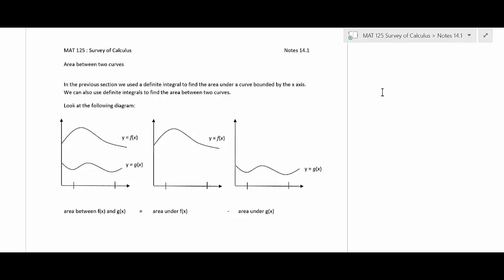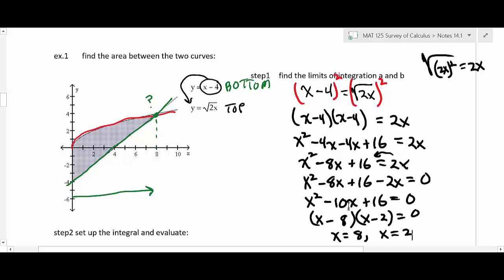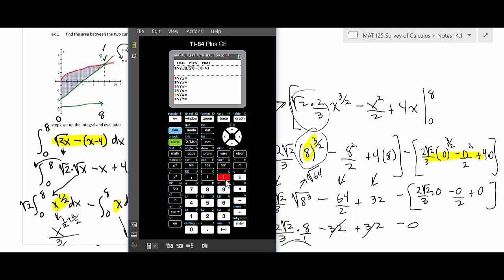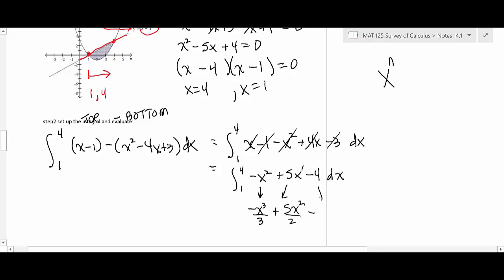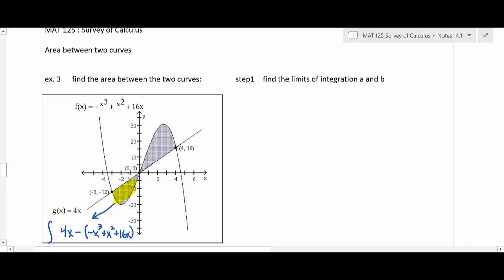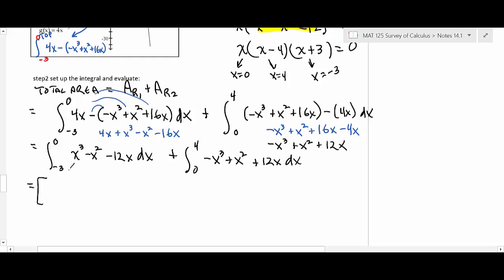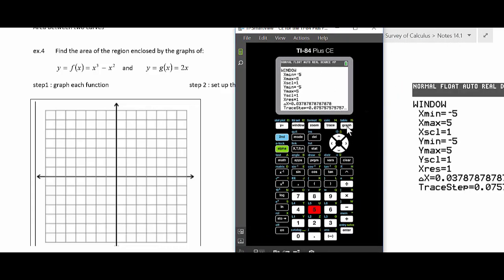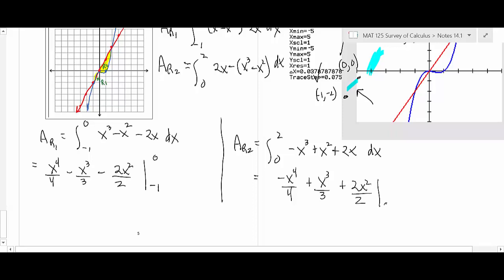MAT 1400/125 Survey of Calculus Section 13.1 Area Between Two Curves